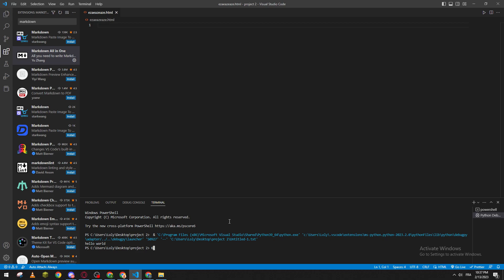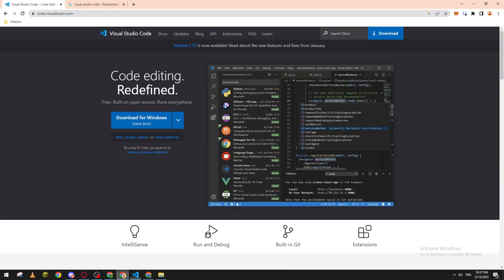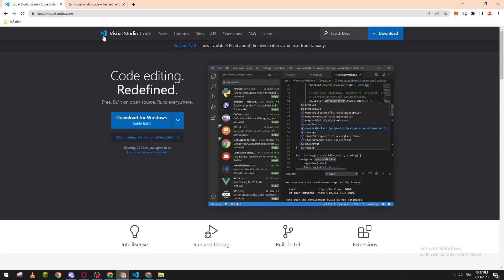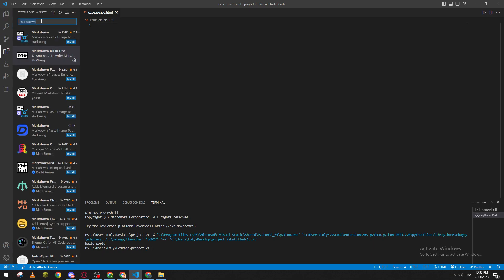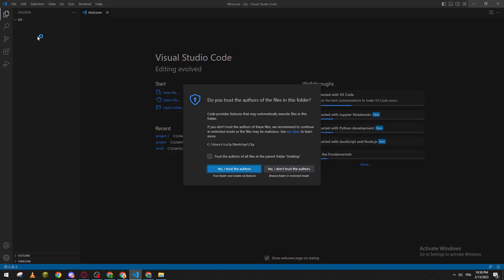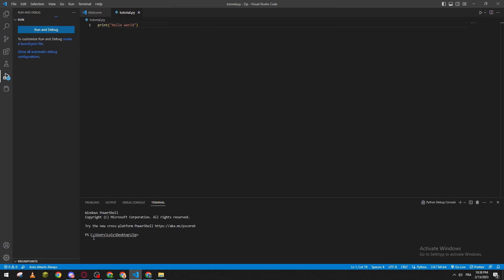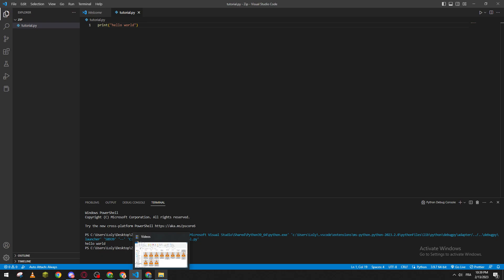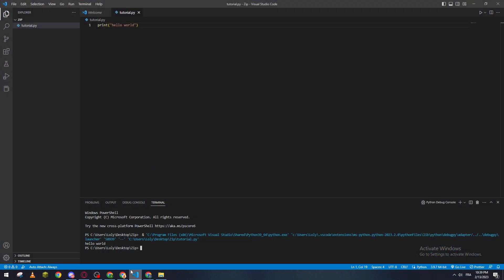How To Print File Visual Studio Code Tutorial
Today we talk about print file in visual studio code,vscode,visual studio code,vs code